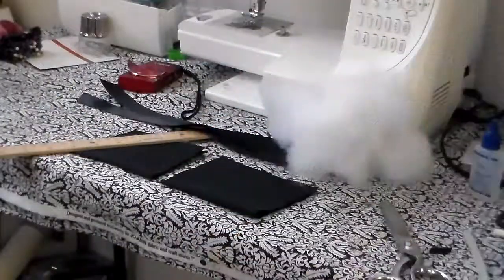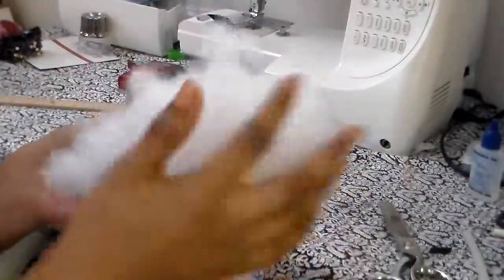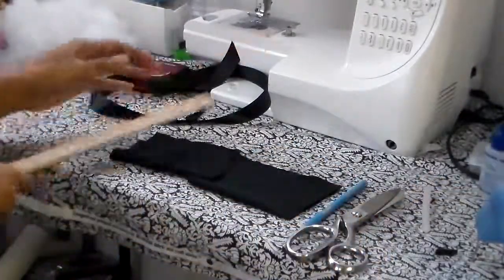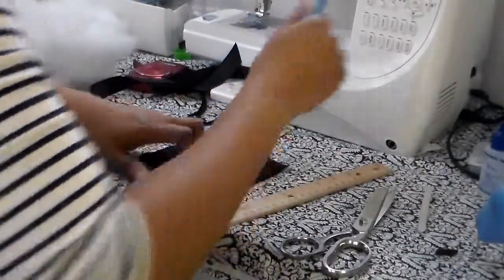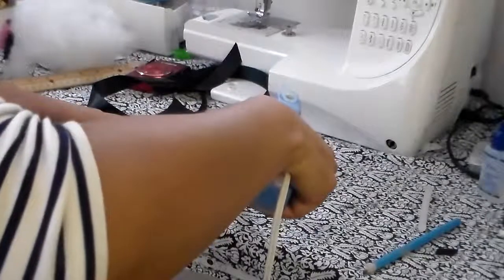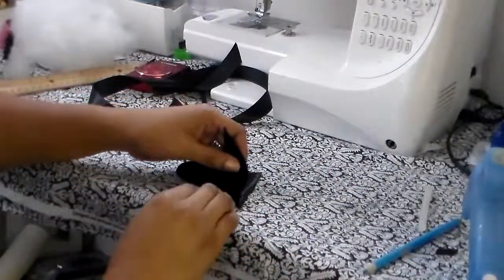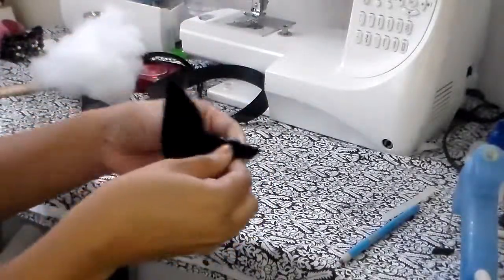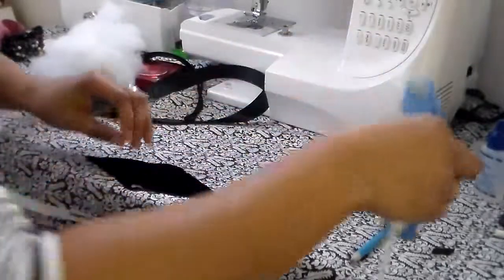Kitten Ear Head Band Tutorial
Tutorials, Sewing projects, diy and more!